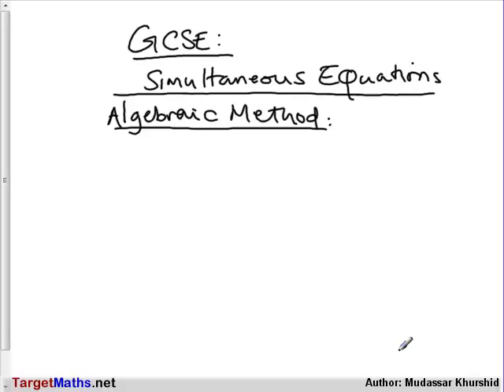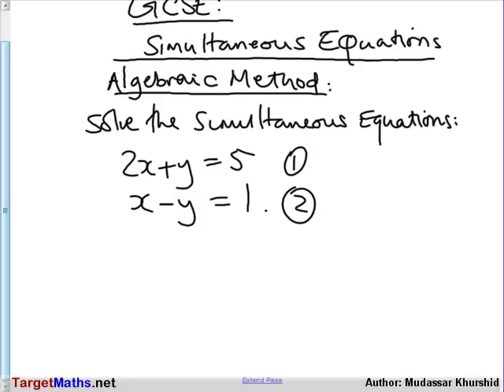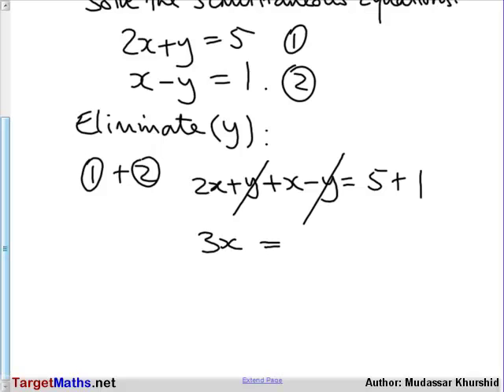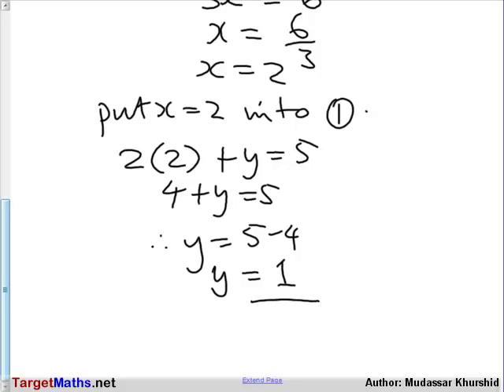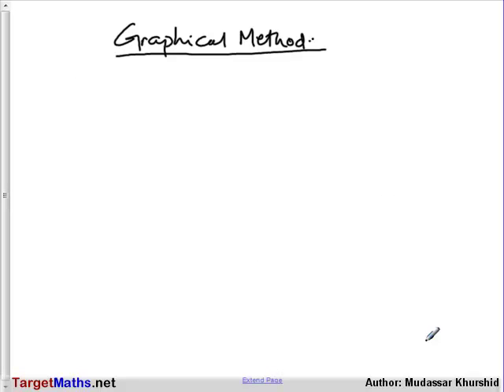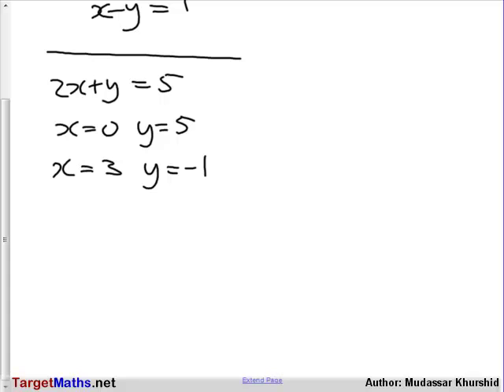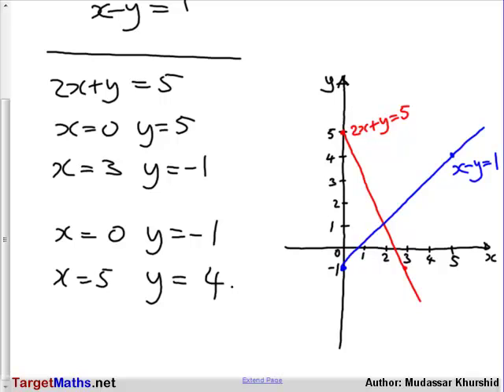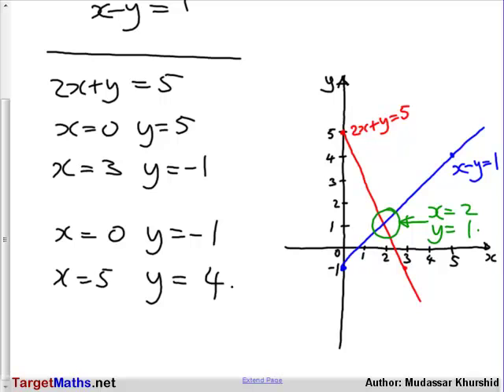Simultaneous Equations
Simultaneous Equations (GCSE Mathematics)